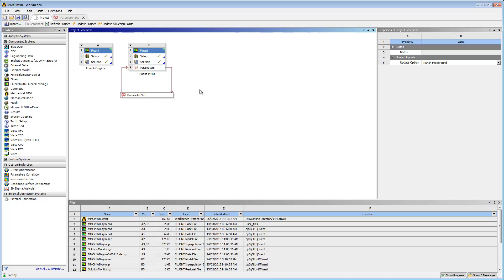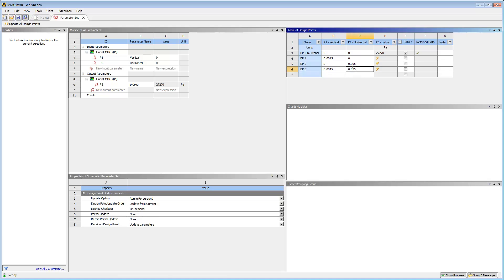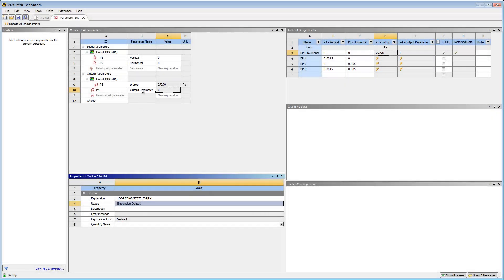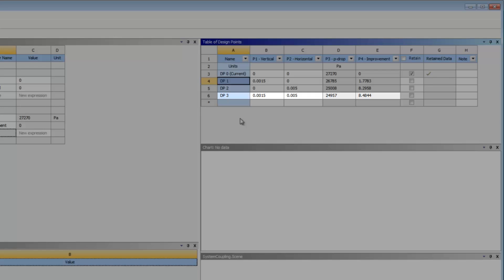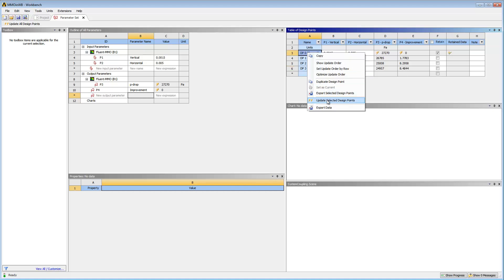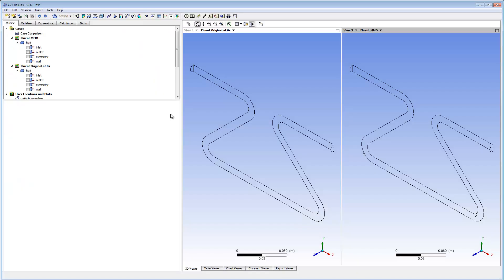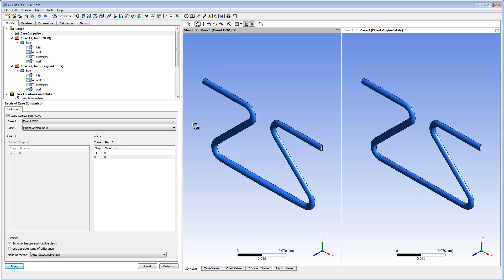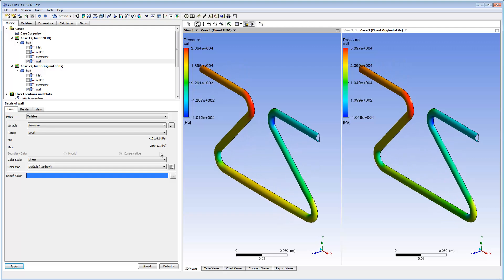Using ANSYS Fluent Mesh Morpher Optimizer in ANSYS Workbench Part III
- This 3-part series demonstrates how to use the ANSYS Fluent release 16.0 Mesh Morpher/Optimizer and multiple design points when performing parametric shape optimization in ANSYS Workbench. The videos also include tips and techniques that you can incorporate into your workflow when working in ANSYS Workbench. ANSYS Fluent software contains the broad physical modeling capabilities needed to model flow, turbulence, heat transfer, and reactions for industrial applications ranging from air flow over an aircraft wing to combustion in a furnace, from bubble columns to oil platforms, from blood flow to semiconductor manufacturing, and from clean room design to wastewater treatment plants. Special models that give the software the ability to model in-cylinder combustion, aeroacoustics, turbomachinery, and multiphase systems have served to broaden its reach. Part 3 of 3.

ANSYS Fluent computational fluid dynamics CFD software includes well validated capabilities to deliver fast, accurate results for the widest range of simulations.